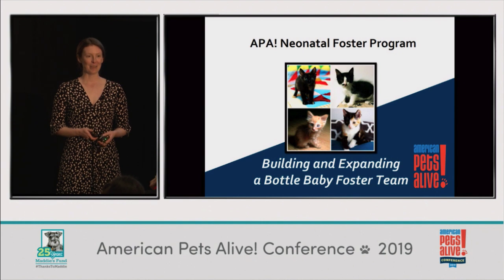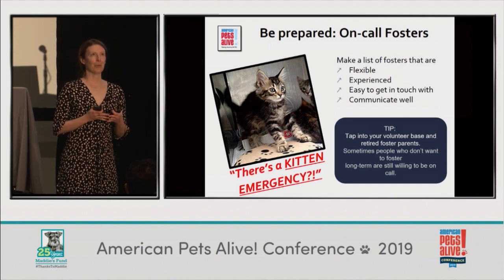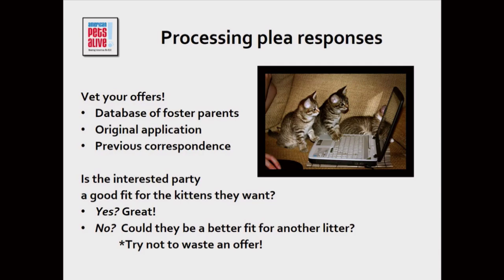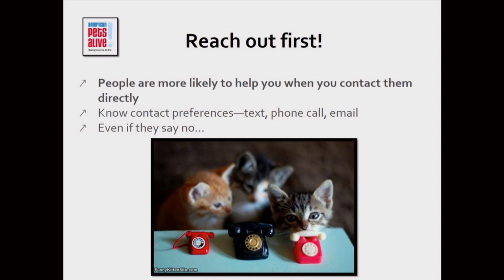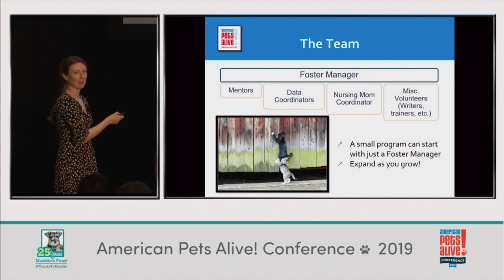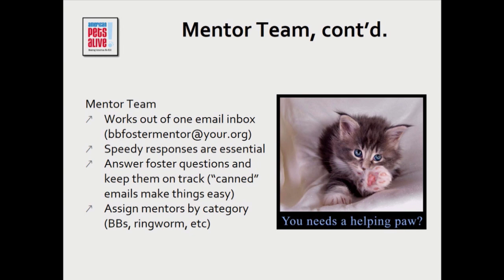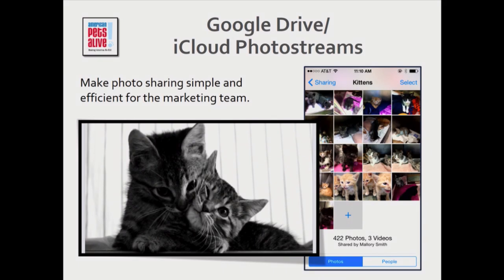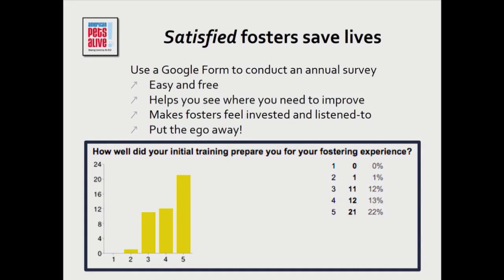Bottle Baby 102 Pt 2- conference recording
Presenter: Jennifer Parks, Neonatal Kitten Foster Program Manager at Austin Pets Alive!

Over 11,000 kittens have been saved over the last 10 years by Austin Pets Alive!, but despite Austin’s success, neonatal kittens continue to be one of the most vulnerable populations of pets in shelter’s today. Virtually every single kitten in the nursery (over 2000 per year) must go to foster.  Part two of this two-part presentation will teach you everything you need to know to create, train, and retain a foster network for neonates. This presentation was recorded by Maddie’s Fund® at the 2019 American Pets Alive! Conference.